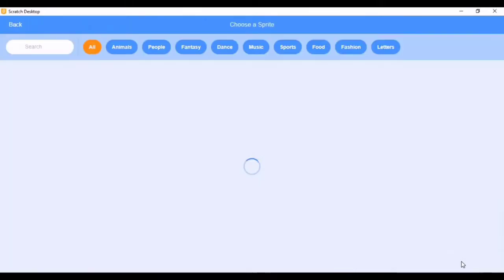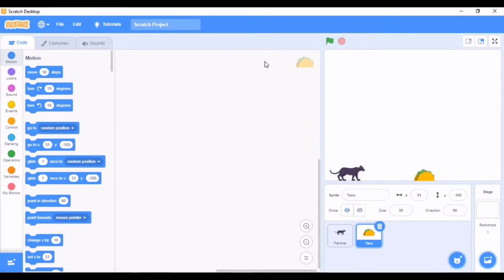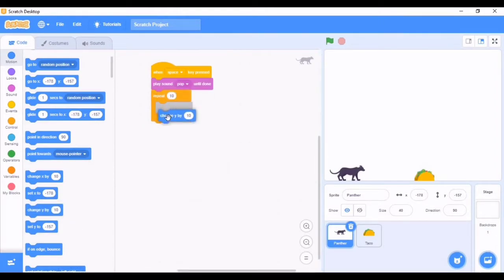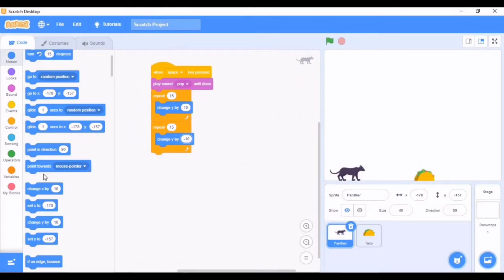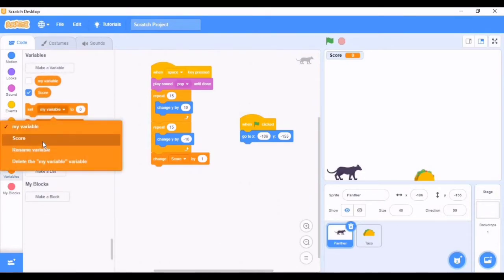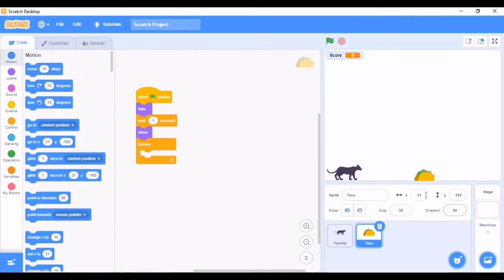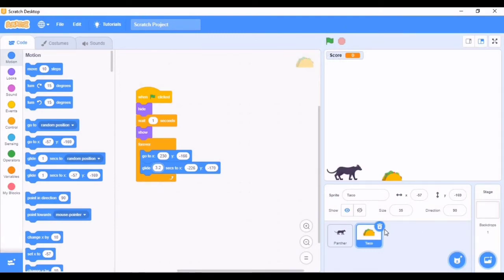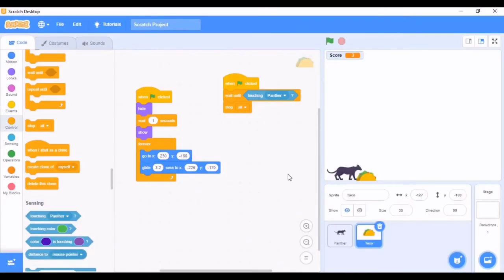How To Create A Jumping Game In Scratch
This is How To Create A Jumping Game In Scratch.
This is a step by step guide.

Ignore:
scratch tutorial
How to make a jumping game in scratch
scratch programming